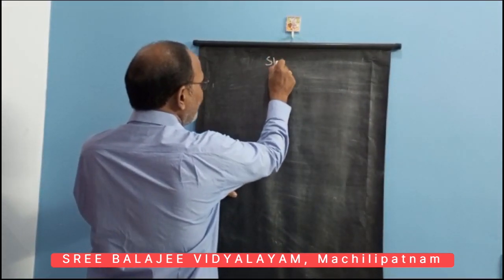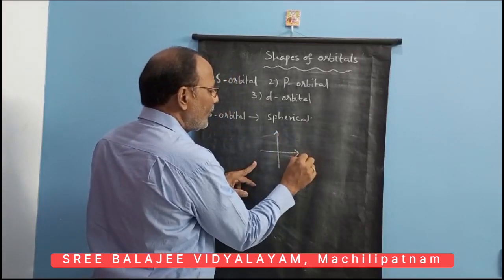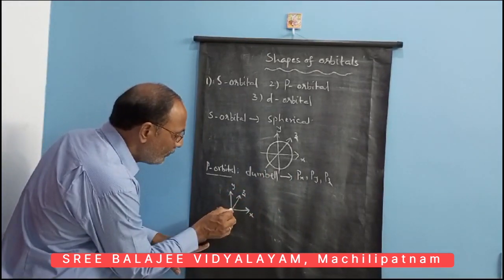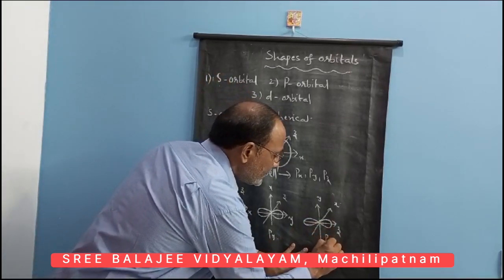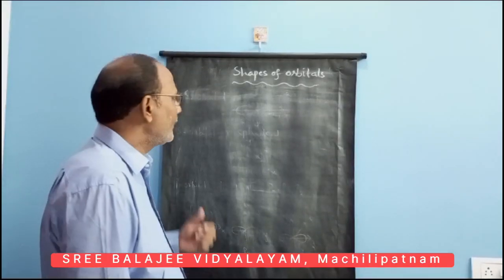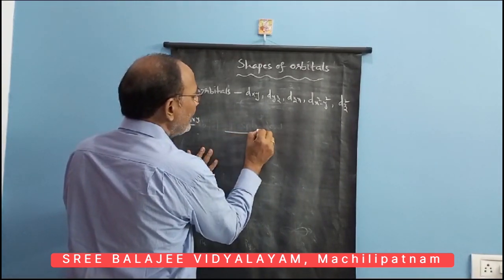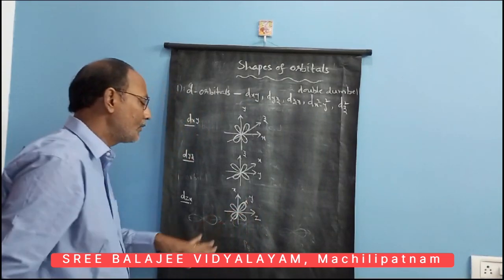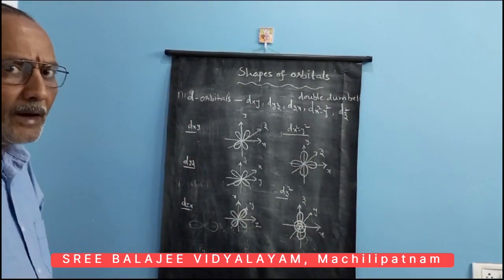SHAPES OF ORBITALS | CLASS-10 | SREE BALAJEE | MACHILIPATNAM